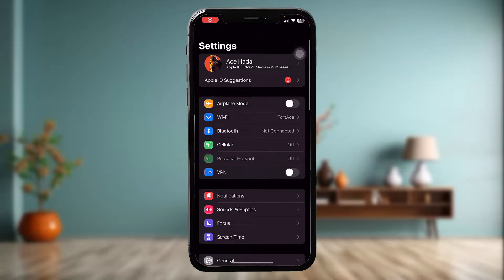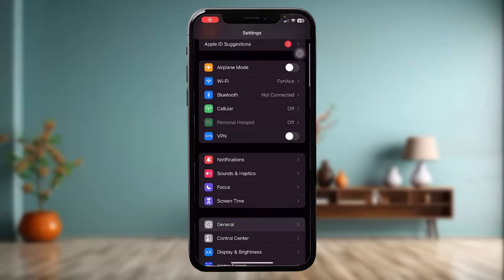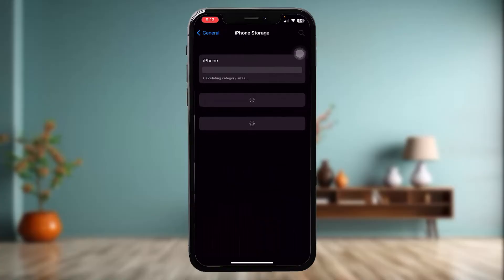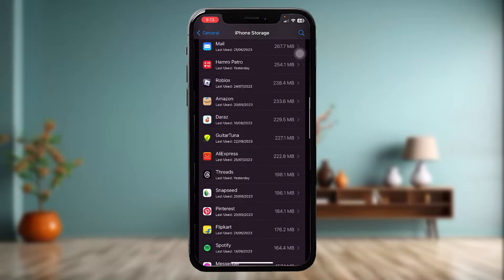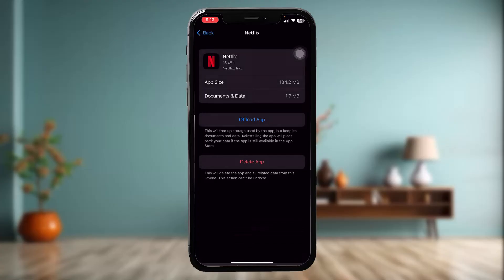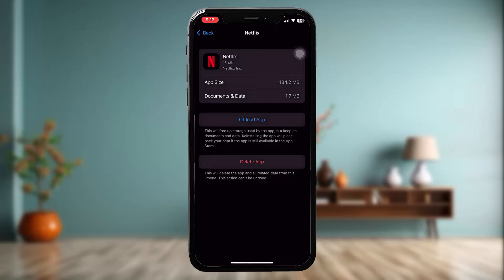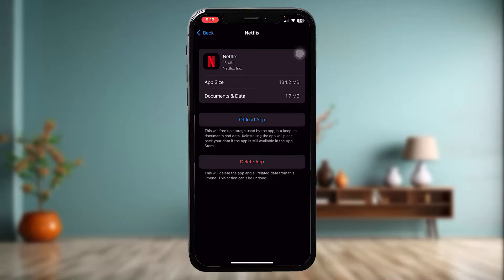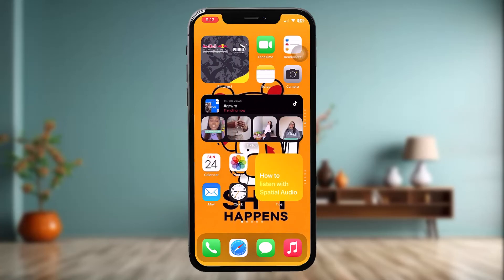How To Fix Netflix Audio Lag !! Netflix Audio Out of Sync - Solution 2023 !! Netflix Audio Delay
Want to know How To fix cant sync netflix audio with video  but don't know how?
This quick video will guide you to fix cant sync netflix audio with video

So, in this few simple steps you can successfully fix cant sync netflix audio with video

Timestamps :
00:00: INTRODUCTION
00:16: CHECK FOR BLUETOOTH DEVICES
00:26: UPDATE THE APP
00:46: RESET THE APP